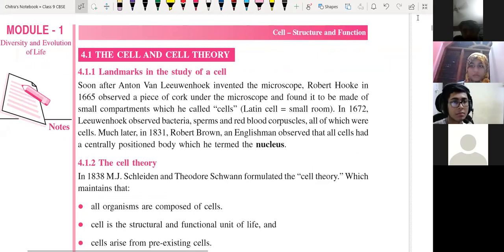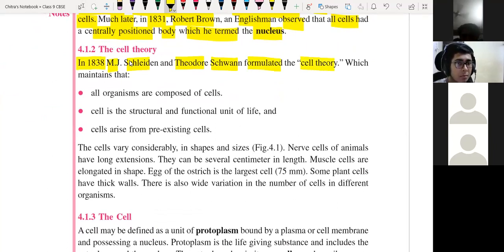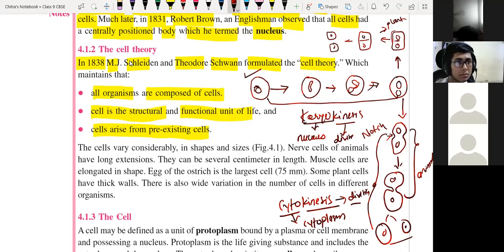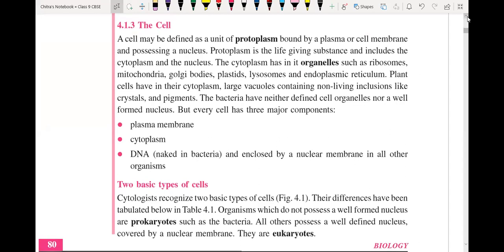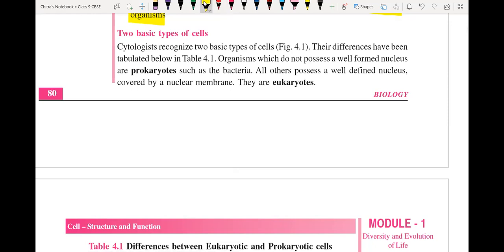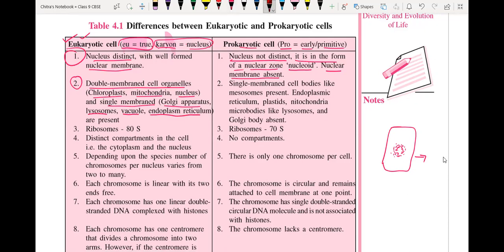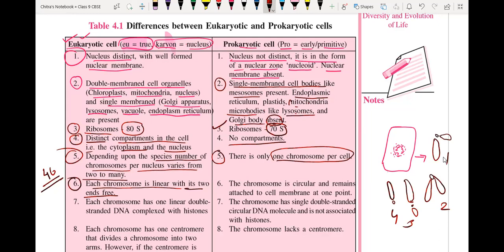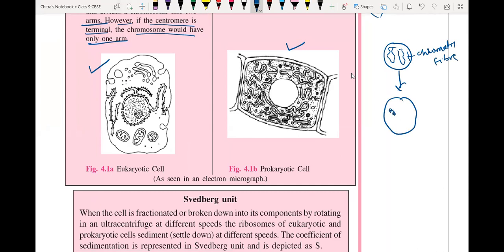Class IX, Cell The Structural & Functional Unit of life, Cell Theory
INTRODUCTION
All organisms are composed of structural and functional units of life called ‘cells’.
The body of some organisms like bacteria, protozoans and some algae is made up
of a single cell whereas the body of higher fungi, plants and animals are composed
of many cells. Human body is built of about one trillion cells.
Cells vary in size and structure as they are specialized to perform different functions.
But the basic components of the cell are common to all biological cells. This lesson
deals with the structure common to all types of the cells. You will also learn about
the kinds of cell division and the processes involved therein in this lesson.

1 Landmarks in the study of a cell
Soon after Anton Van Leeuwenhoek invented the microscope, Robert Hooke in
1665 observed a piece of cork under the microscope and found it to be made of
small compartments which he called “cells” (Latin cell = small room). In 1672,
Leeuwenhoek observed bacteria, sperms and red blood corpuscles, all of which were
cells. Much later, in 1831, Robert Brown, an Englishman observed that all cells had
a centrally positioned body which he termed the nucleus.
The cell theory
In 1838 M.J. Schleiden and Theodore Schwann formulated the “cell theory.” Which
maintains that:
z all organisms are composed of cells.
z cell is the structural and functional unit of life, and
z cells arise from pre-existing cells.
The cells vary considerably, in shapes and sizes (Fig.4.1). Nerve cells of animals
have long extensions. They can be several centimeter in length. Muscle cells are
elongated in shape. Egg of the ostrich is the largest cell (75 mm). Some plant cells
have thick walls. There is also wide variation in the number of cells in different
organisms.
The Cell
A cell may be defined as a unit of protoplasm bound by a plasma or cell membrane
and possessing a nucleus. Protoplasm is the life giving substance and includes the
cytoplasm and the nucleus. The cytoplasm has in it organelles such as ribosomes,

mitochondria, golgi bodies, plastids, lysosomes and endoplasmic reticulum. Plant
cells have in their cytoplasm, large vacuoles containing non-living inclusions like
crystals, and pigments. The bacteria have neither defined cell organelles nor a well
formed nucleus. But every cell has three major components:
z plasma membrane
z cytoplasm
z DNA (naked in bacteria) and enclosed by a nuclear membrane in all other
organisms
Two basic types of cells
Cytologists recognize two basic types of cells (Fig. 4.1). Their differences have been
tabulated below in Table 4.1. Organisms which do not possess a well formed nucleus
are prokaryotes such as the bacteria. All others possess a well defined nucleus,
covered by a nuclear membrane. They are eukaryotes